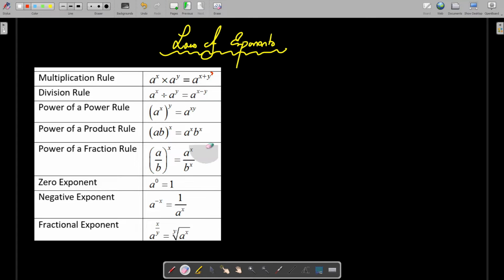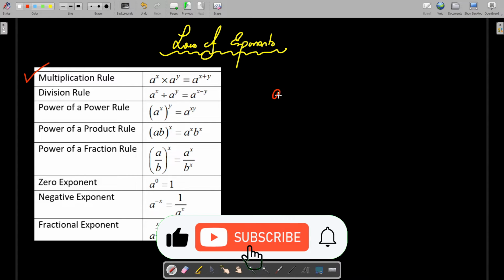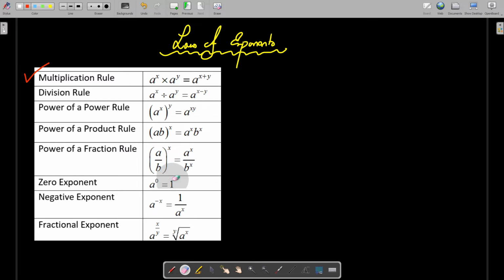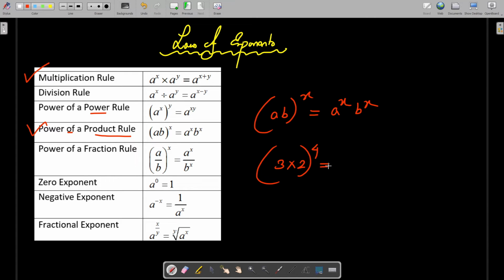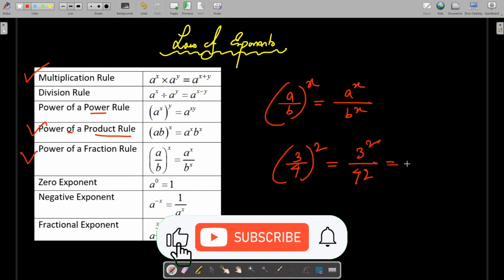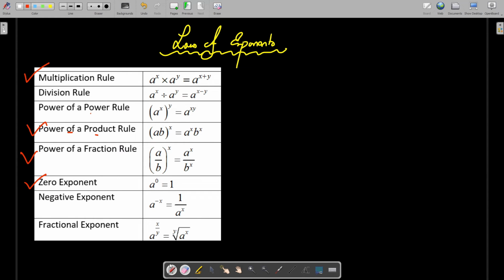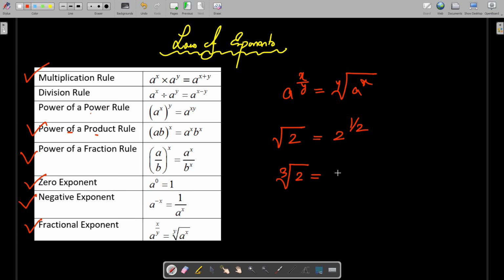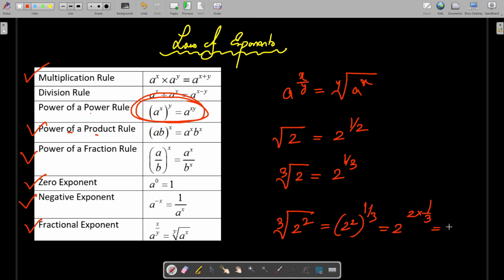Laws Of Exponents | Class 8 | Class 9 | NCERT | ICSE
Learn the laws of exponents for class 8, class 9 NCERT, and ICSE Students.

Laws of exponents class 7
Laws Of exponents class 9
Laws Of exponents class 10